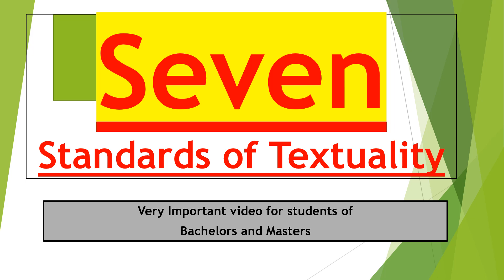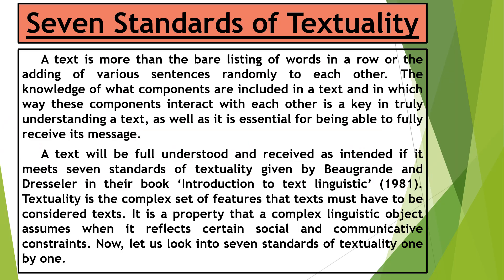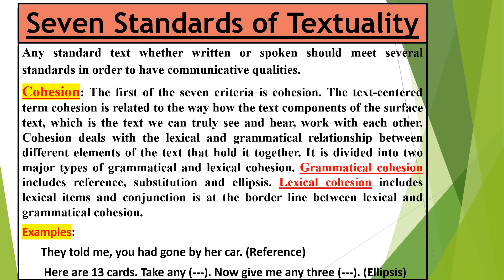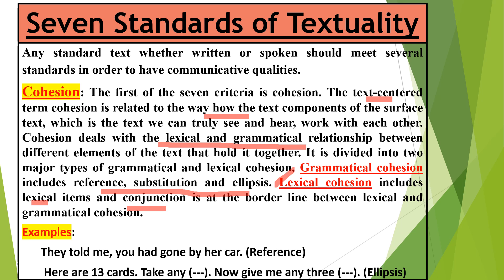Seven Standards of Textuality | Textuality in Stylistics | Cohesion & Coherence in Stylistics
Features of Textuality | Explain Seven Standard features of Textuality | What is Textuality | Explain Seven Standard Features of Textuality in Hindi and Urdu | Standard features of textuality | Textuality in stylistics \ textuality in discourse analysis | Textual Analysis | What is Text and Textuality and 7 Standards of Textuality | Cohesion, Coherence, Intentionality, Informativeness, Situationality, acceptability and Intertextuality | Linguistics | English lectureship

Welcome to English LitLing Academy (Literature and Linguistics),
In this video, the remaining part of our previous video entitled textuality is explained. All the seven standards of textuality are discussed in detail with examples.